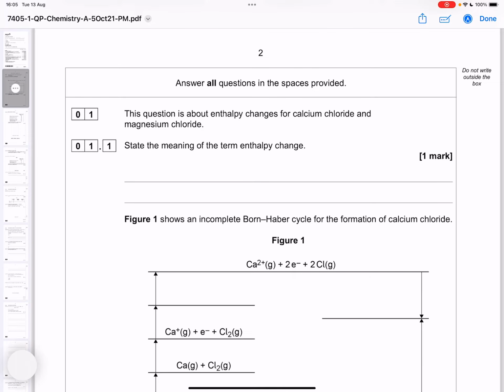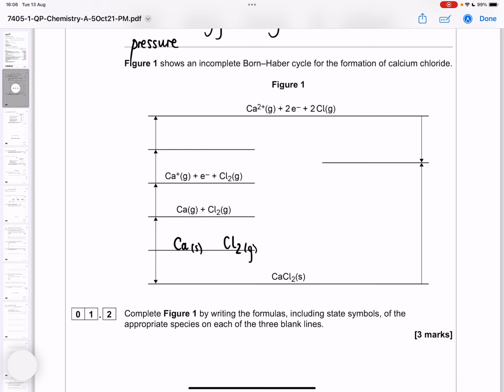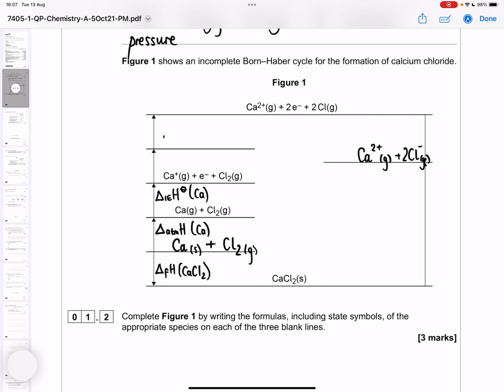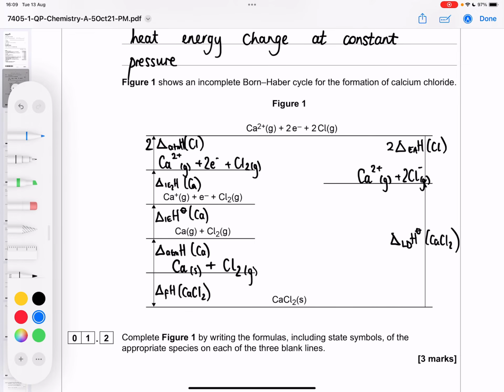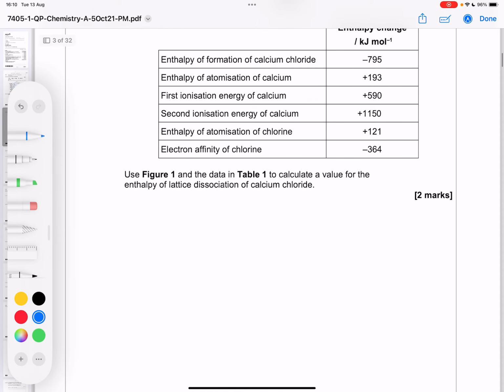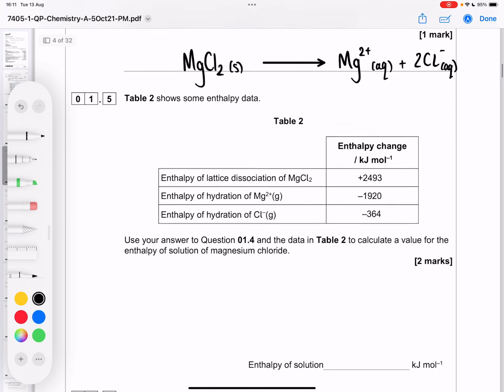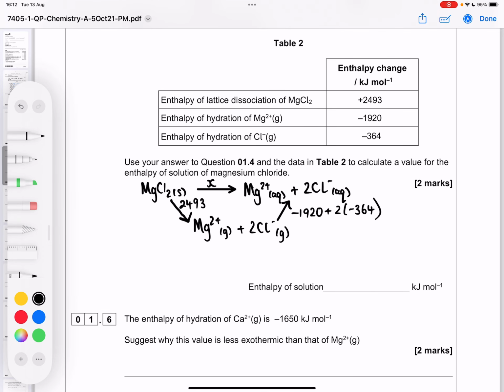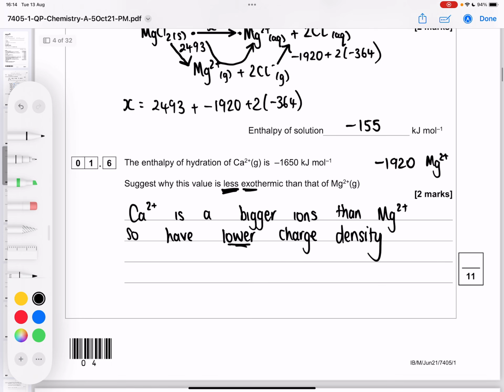2021 7405/1 Question 1